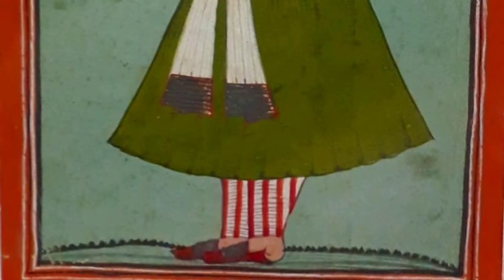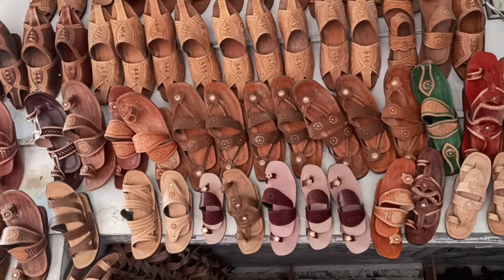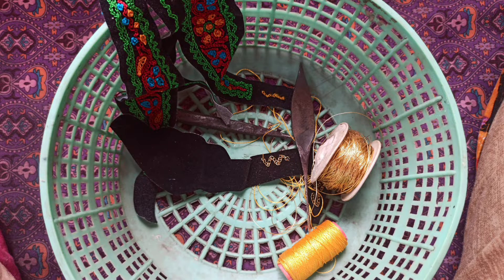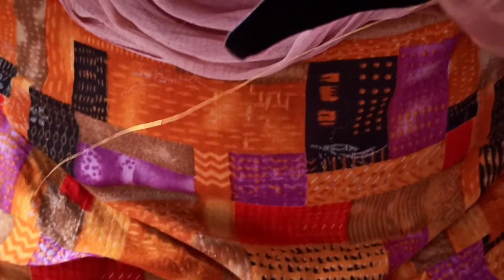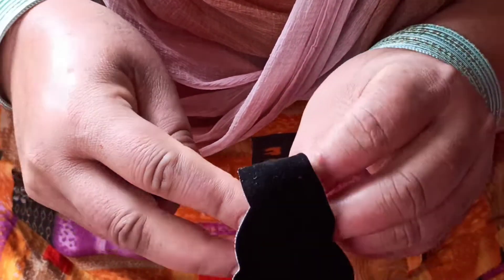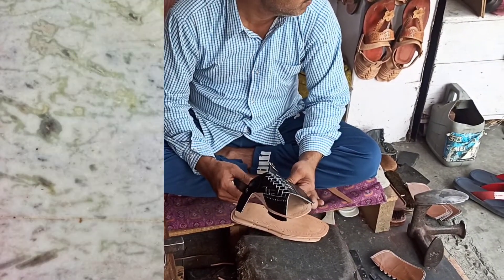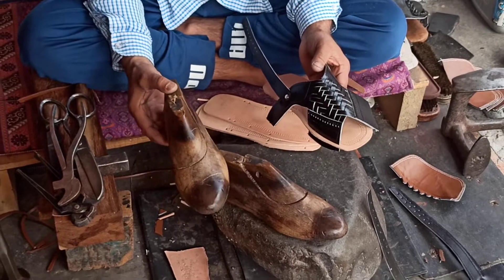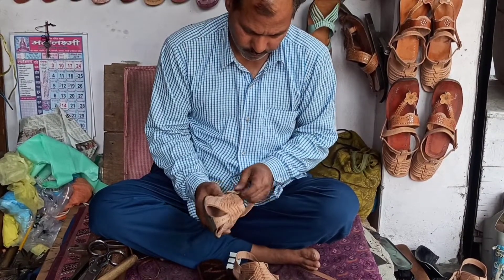The Leather Chappals of Chamba, Himachal Pradesh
Although, the Chamba Chappal has been granted the GI
tag, the Chamba artisans
are finding it increasingly difficult to make ends meet in the absence of proper advertising and market linkages.

In this video, join us as we explore the craft of making the Chamba Chappals with a local artisan from the Village of Mehla in Chamba, Himachal Pradesh.